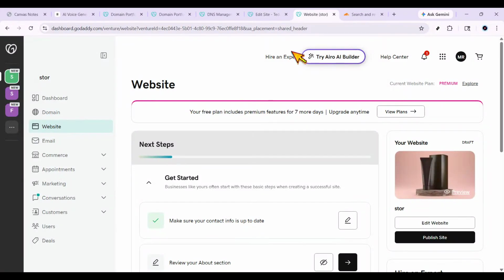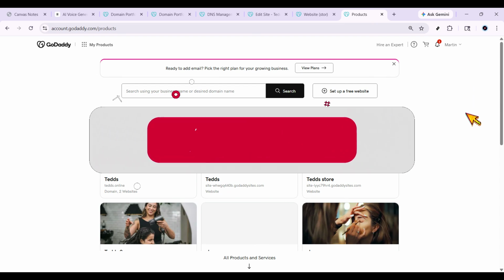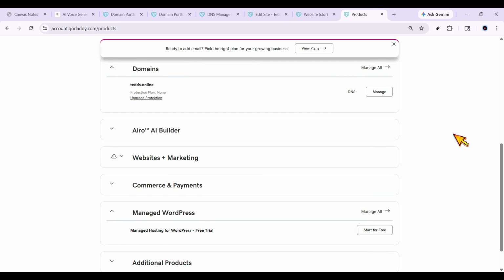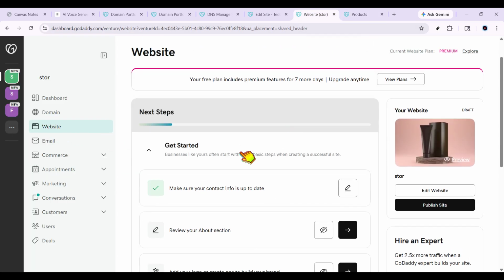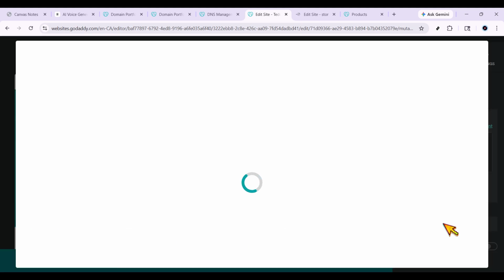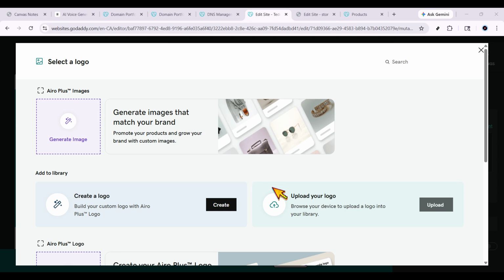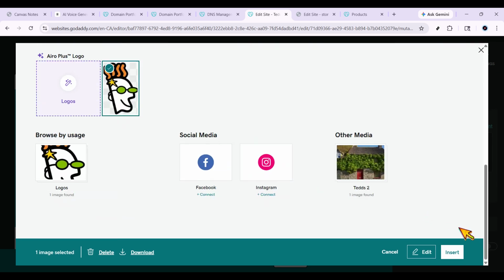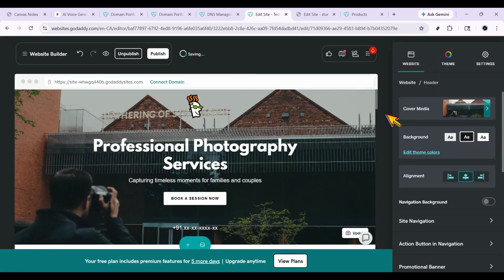How To Add Logo To GoDaddy Website Easily (Easy Guide)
Learn how to add a logo to your GoDaddy website quickly and easily. This step-by-step tutorial shows you how to upload your logo, adjust the layout, and publish your changes live.

🕚Timestamps:
0:00 Intro
0:21 Open Your GoDaddy Product Page
0:40 Open The Website Editor
0:57 Select The Logo Tool
1:15 Upload Your Logo File
1:40 Adjust Zoom, Alignment, And Spacing
2:10 Save And Publish Your Changes
2:28 Final Thoughts

✍️What You'll Learn In This Video:
• How To Add A Logo To A GoDaddy Website
• How To Upload A Logo In GoDaddy Websites + Marketing
• How To Adjust Logo Zoom Alignment And Spacing
• How To Publish GoDaddy Website Changes Live
• How To Make Your Website Look More Professional With Branding

💡Pro Tips:
• Use a high-resolution logo file for the best appearance
• Keep your logo simple so it displays clearly on all devices
• Preview the header spacing before publishing
• Save your changes before clicking Publish
• Check your site on mobile after updating the logo